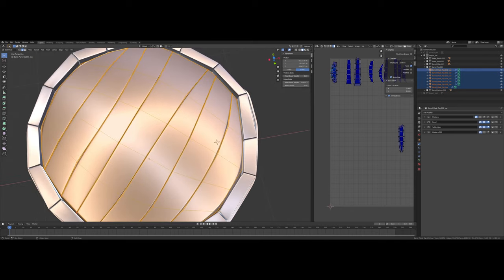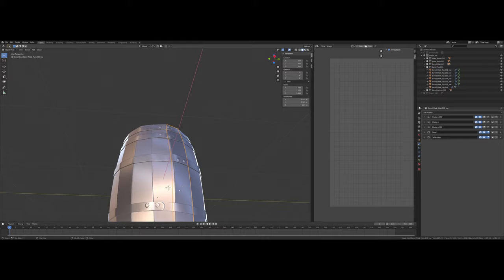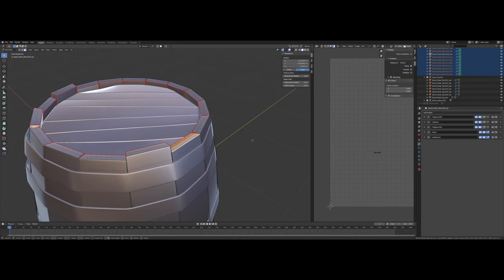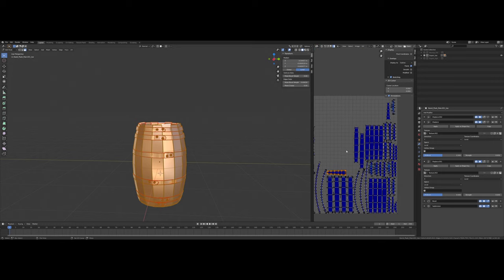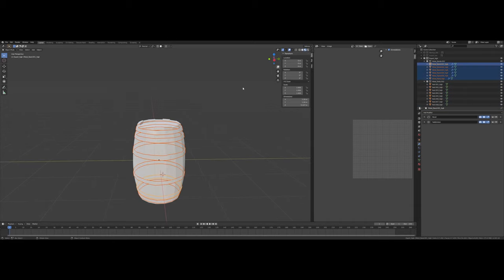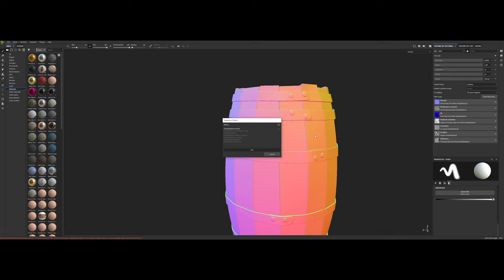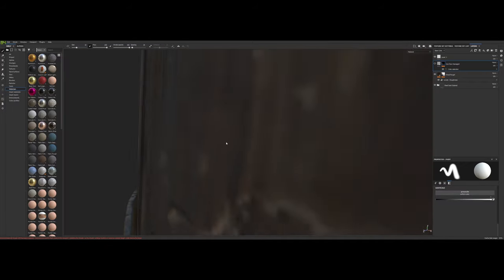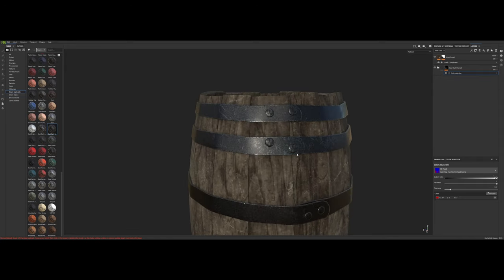Blender and Substance Painter tutorial - How to make a barrel for games - Part-5 Final touch/export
In this video we fix a few things with our mesh and do final touch up and prepare the mesh for export into Substance Painter and once we have our mesh in Substance we apply bake our maps and apply a basic texture to it.

Software used in video: Blender 2.8, Substance Painter 2019.3